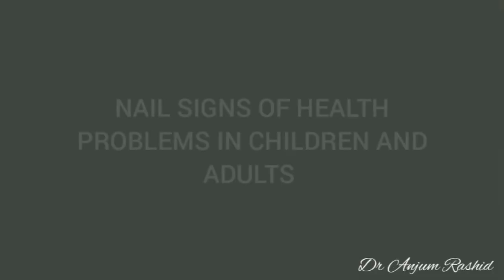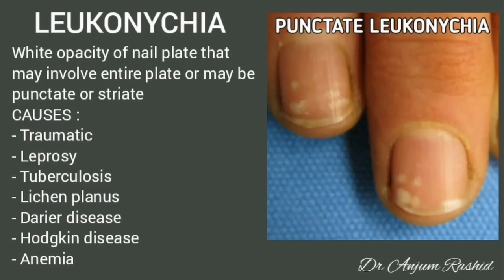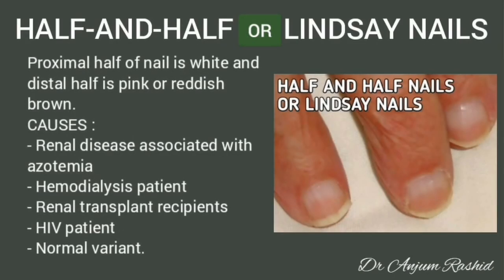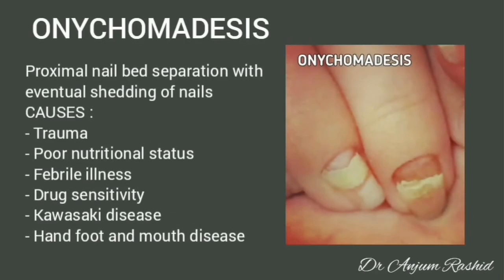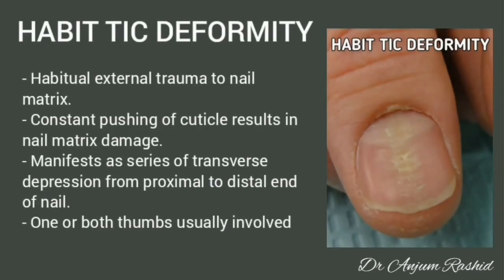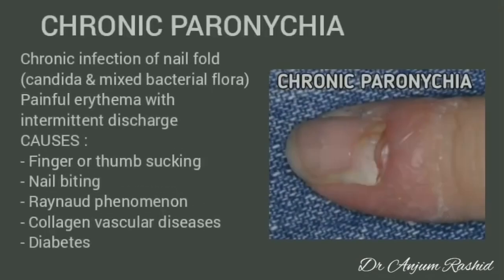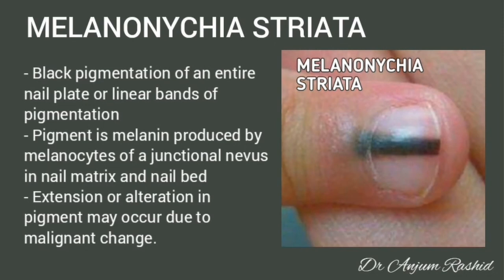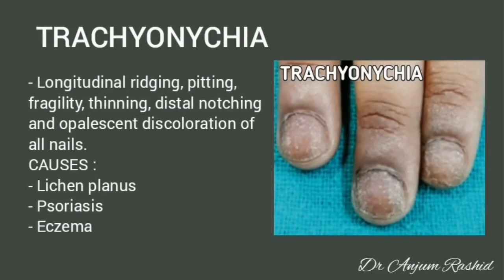Nail Diseases and Disorders, Nail Signs Clues To Health Problems In Children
In this video I have discussed important nail disorders, which may be diagnostic clues to different health problems. Nail changes in infants and children are often missed as specific nail examination is not routinely done in this age group. The presentation and management of nail disorders in children are different from adults; few being specific to the children. Physiological alterations are common in infants and pediatric age. These should be known to a clinician so as to differentiate from pathological conditions, to reassure parents, and to avoid unnecessary medical intervention. The congenital nail disorders can be a part of major hereditary syndromes requiring further evaluation. Several acquired causes may cause nail dystrophy. Some of them are self-limiting while others may require long-term management. Meticulous and careful nail examination is, therefore, important in neonates, infants and children for early diagnoses, management and to prevent complications.